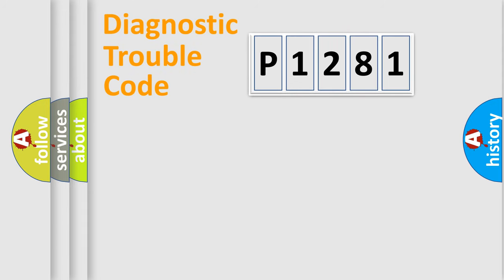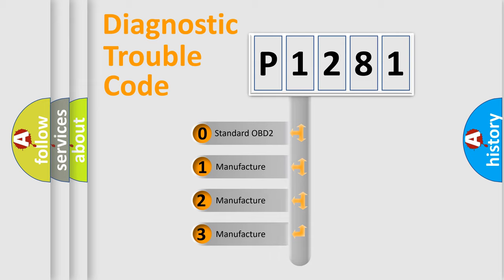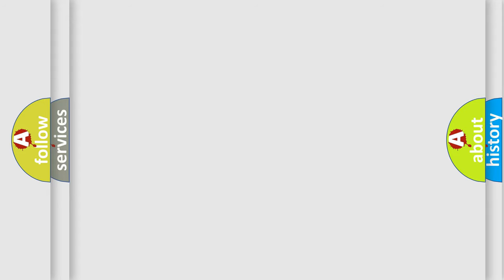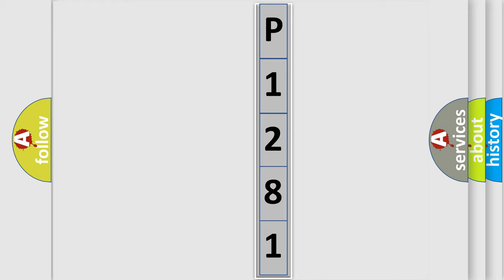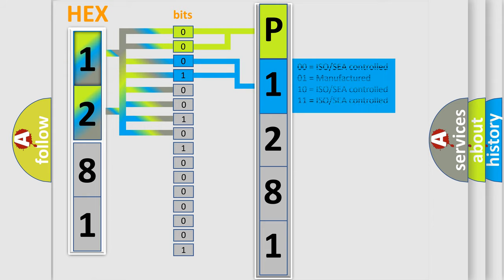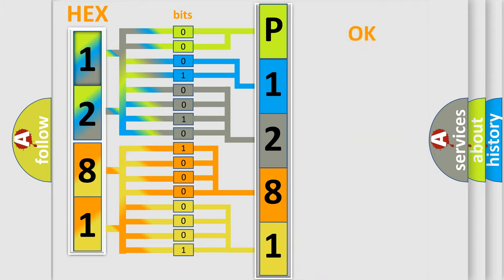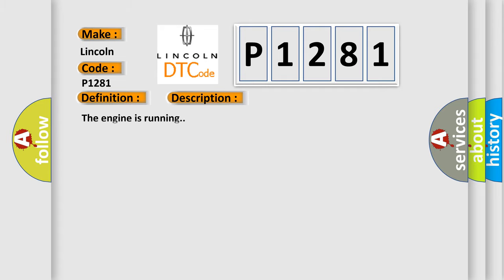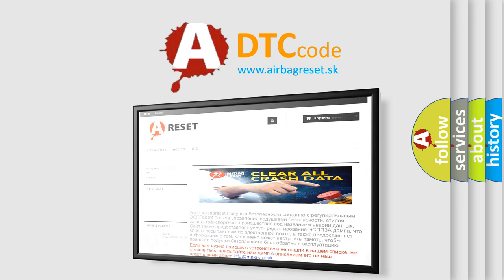DTC Lincoln P1281 Short Explanation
Contents:
0:21 Basic DTC analysis according to OBD2 protocol standard.
1:48 Insight into programming
2:58 A diagnostically understandable description of the Diagnostic Trouble Code
3:05 Basic error definition

Make:
Lincoln
Code:
P1281
Definition:
Delivered Torque Signal Circuit Malfunction
Description:
The engine is running.
Cause:
An open in the delivered torque circuit.An short to ground or voltage in the delivered torque circuit.A wiring problem,terminal corrosion,or poor connection in the delivered torque circuit.